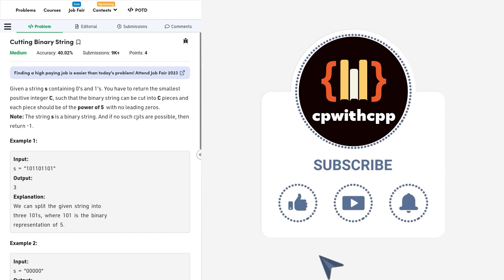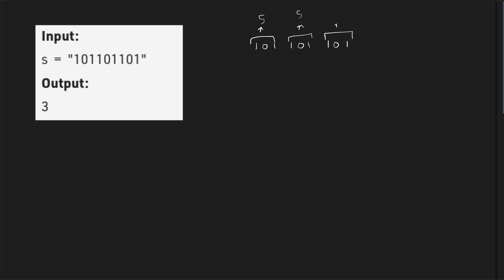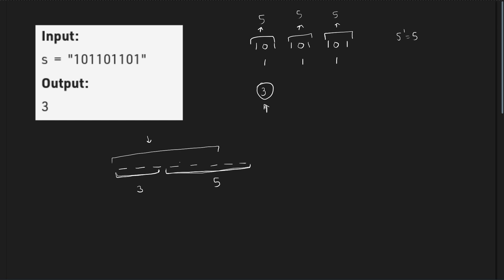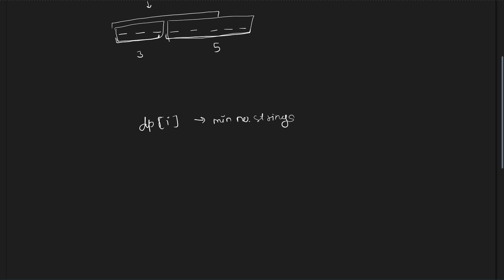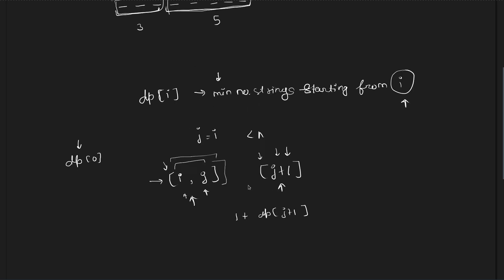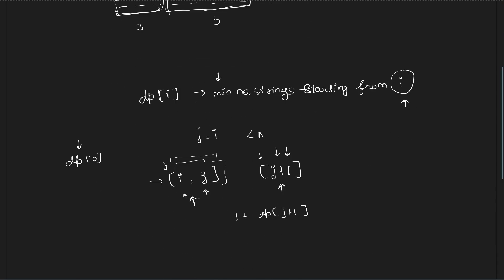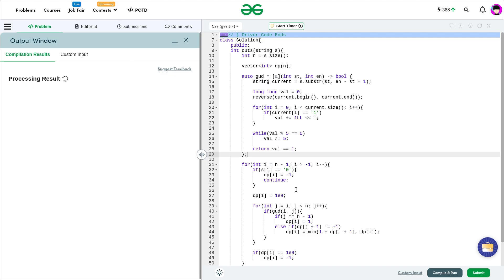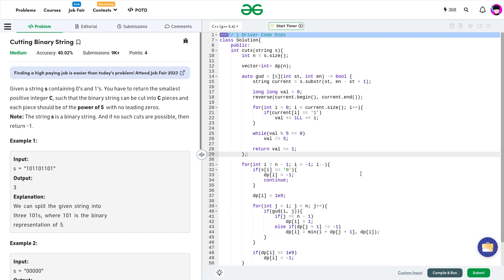Cutting Binary String | 16 May POTD | C++ | Geeks for Geeks Problem of the Day